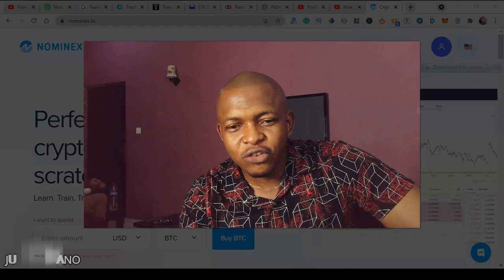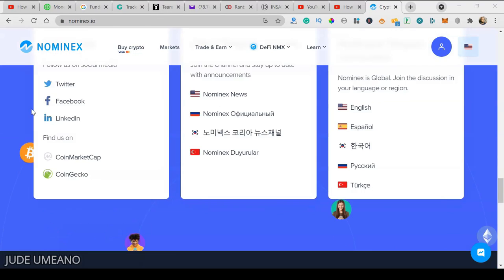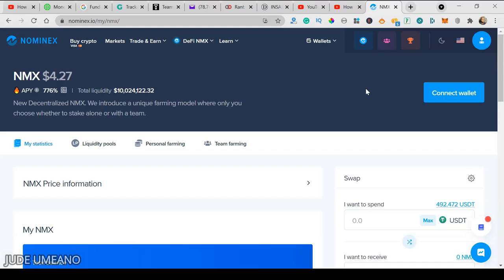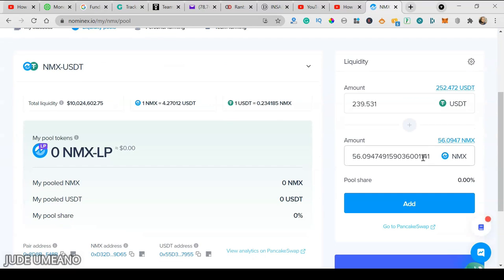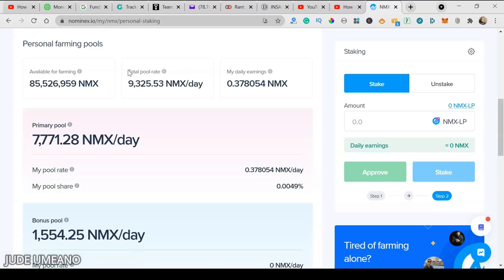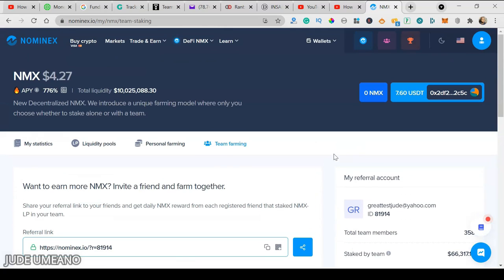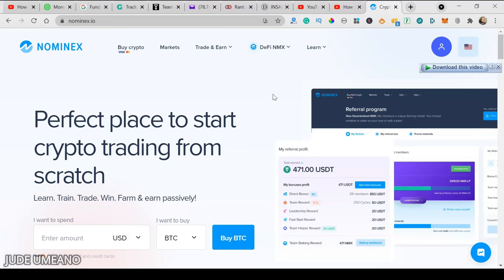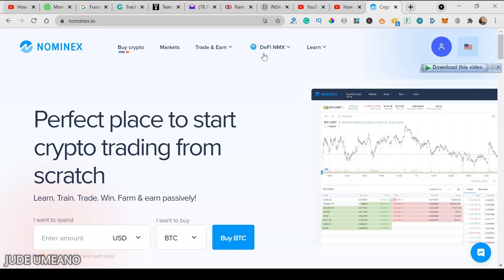Best NOMINEX Yield Farming Tutorial 2021 | Jude Umeano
What exactly is this YIELD FARMING? Well, in this video, we will explore: how Yield Farming works, discuss some of the risks associated with yield farming and explain the easiest way to start yield farming using MetaMask and NOMINEX Exchange.

Invitation code: JUDEUMEANO

✔ BEE Network Inviter code: JUDEUMEANO